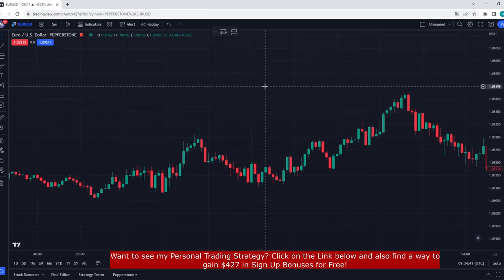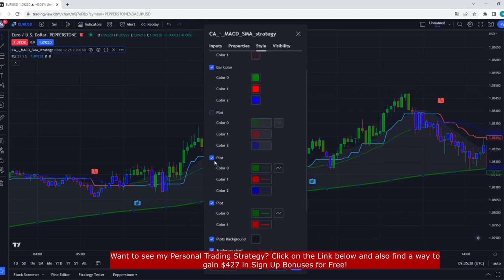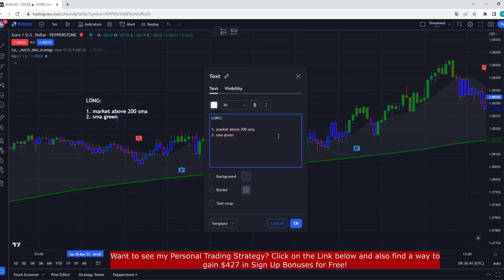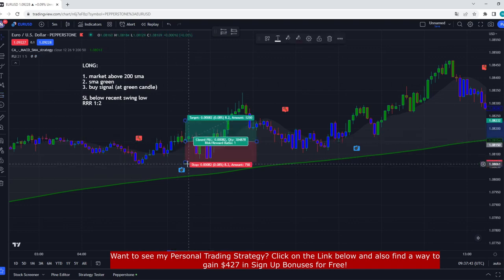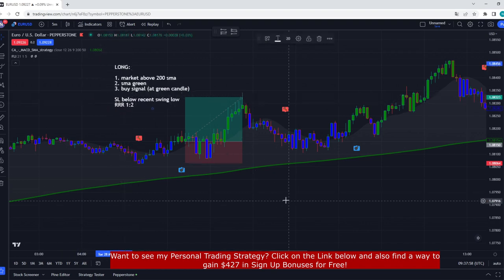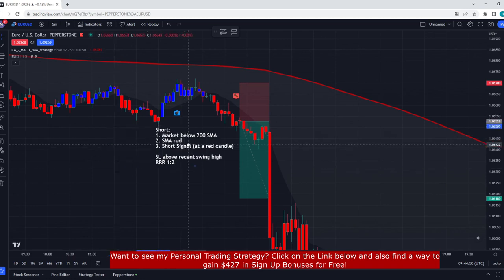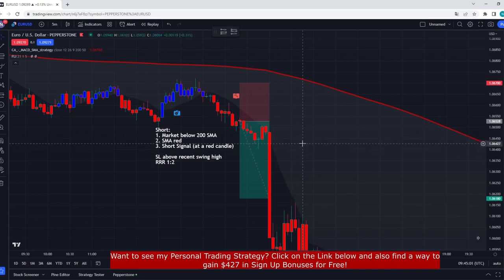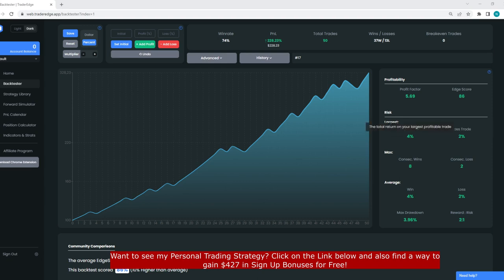The Only TradingView INDICATOR You EVER Need [Secret Strategy]🔥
Beginner Friendly Buy-Sell TradingView Indicator. Easy to Use - High Profit! For crypto, forex, gold and Stocks!

Today we cover one of the best and most profitable high-win rate scalping strategies that works on the 1 minute timeframe You can quickly and easily grow your account With this strategy. you can even make over 430% in 4days! The strategy is on the 1-minute timeframe and can be used in trading view. The Trading Strategy is for all Forex Trading, Crypto Trading, Indices Trading and it will work in all time frames. It can be used in the crypto forex or stock market ( finance ).  (PLEASE! make sure to test with demo balance first!) - Past results DO NOT equal the results of the future!